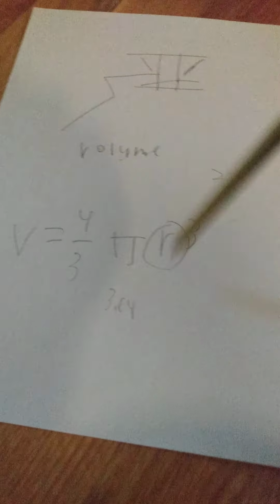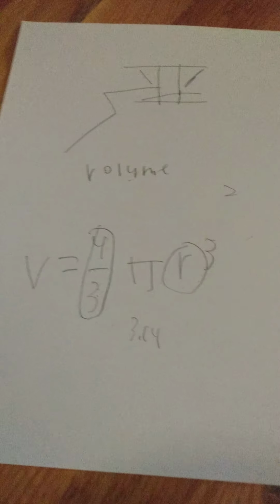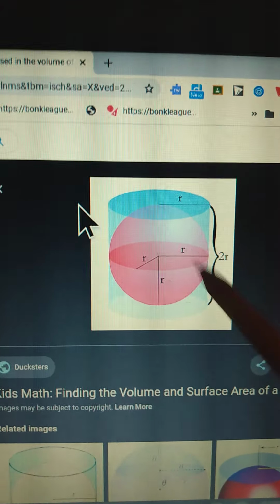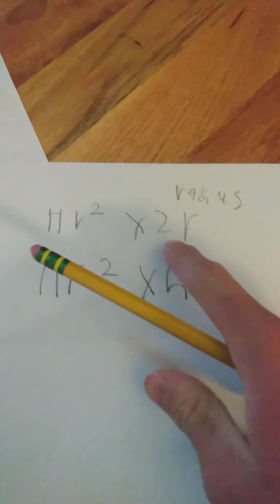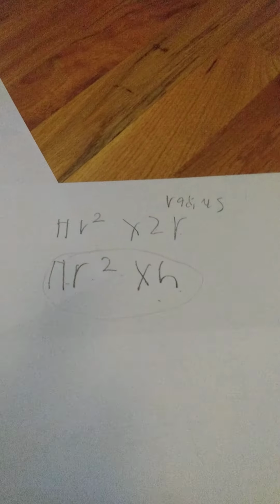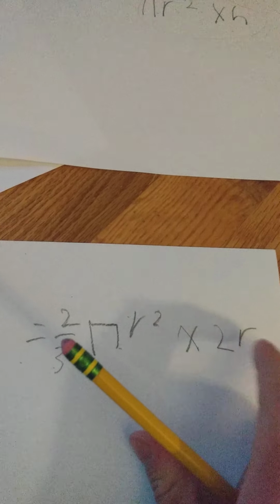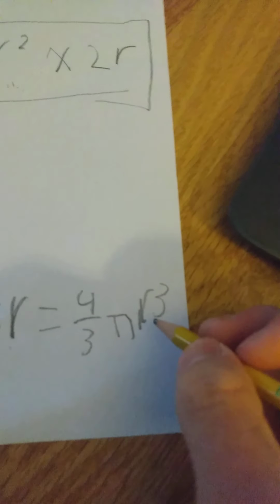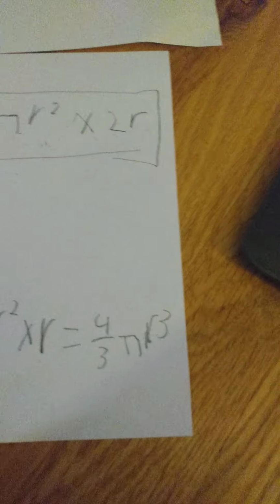why is 4/3 used in volume for a shpere history of sphere